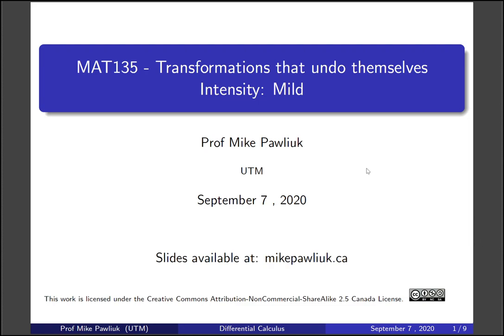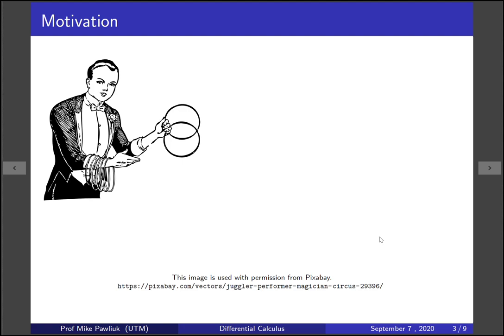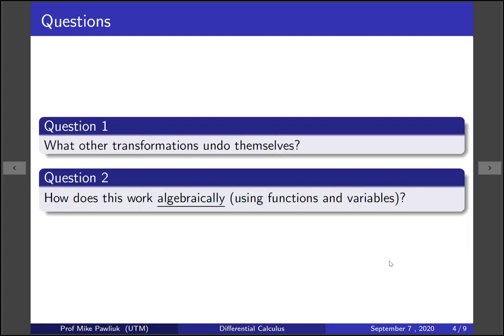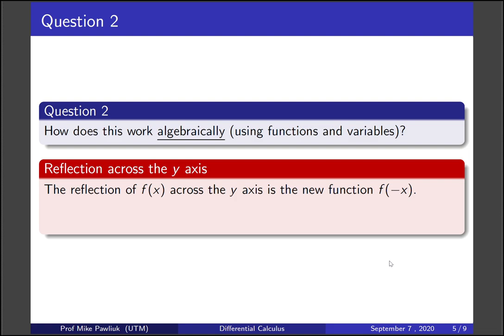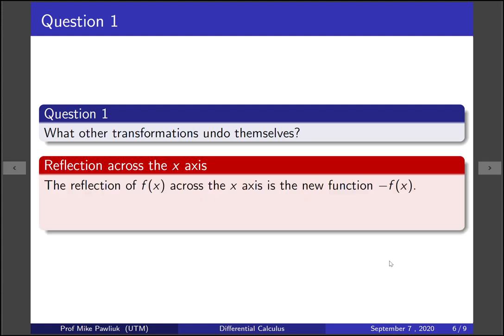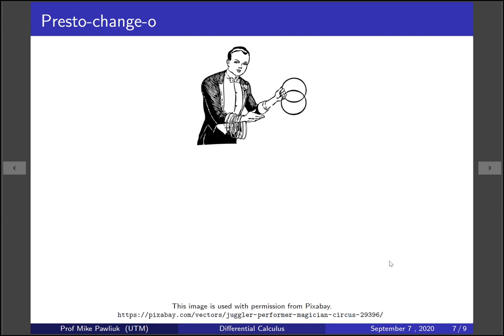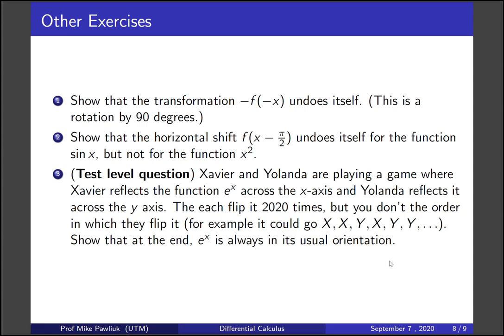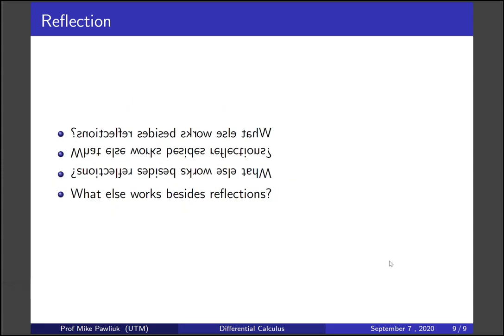Differential Calculus - 1.3 - Transformations that undo themselves - [Mild]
This video was made for MAT135 - Differential Calculus at the University of Toronto Mississauga in Fall 2020.

**There is an error in exercise 1 at the end. It should be:**

Show that the horizontal shift f(x -pi) undoes itself for the function sin x, but not for the function x^2.